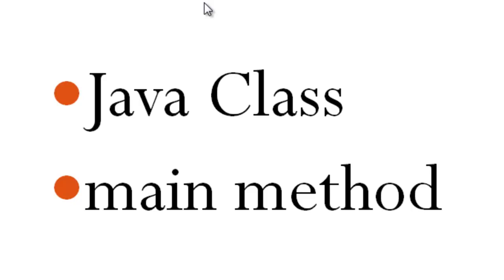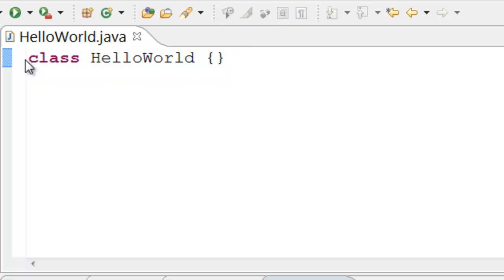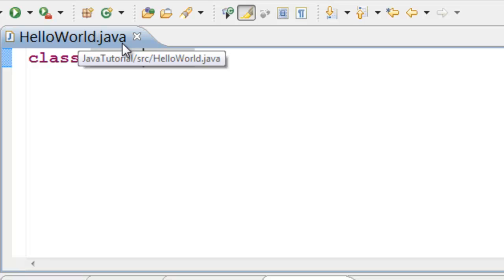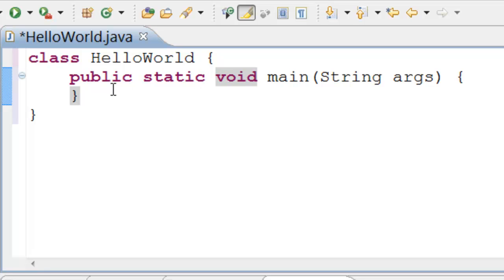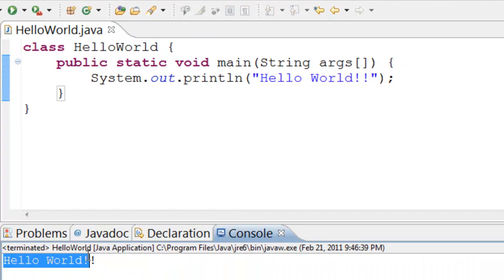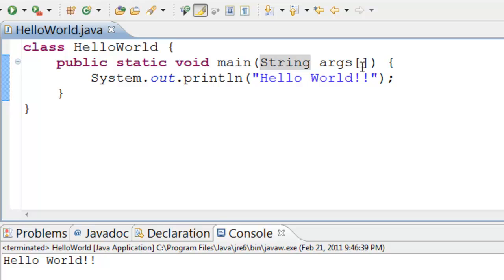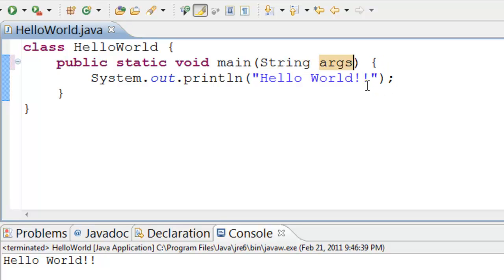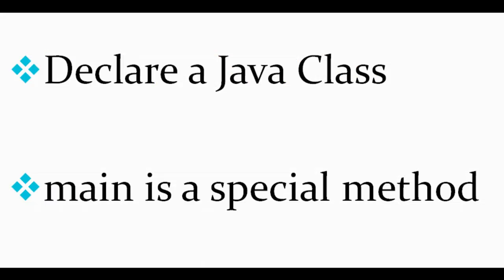Java First Program - Hello World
A simple Java program to print Hello World with explanation on the main method